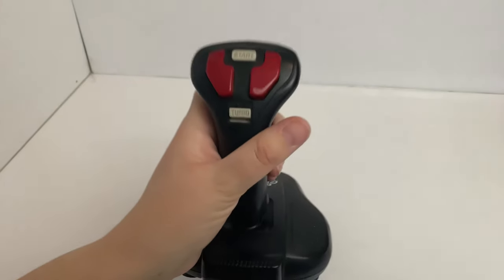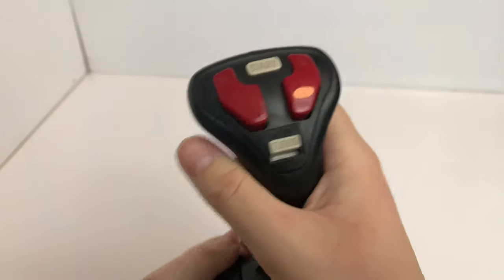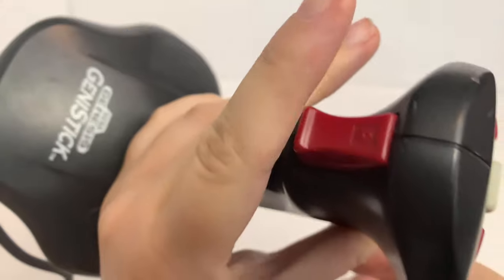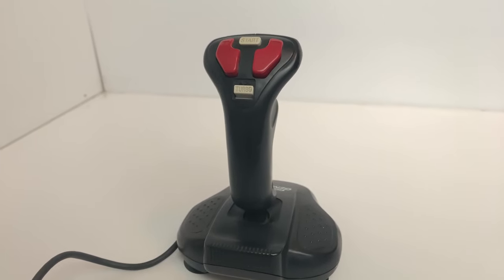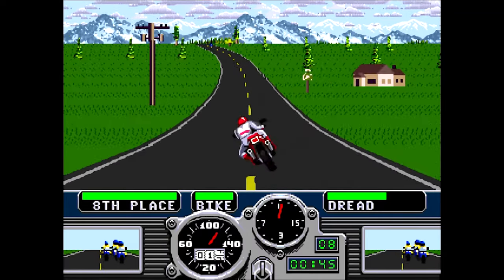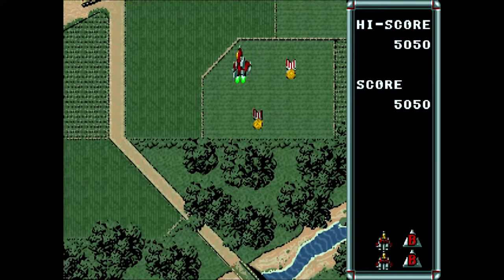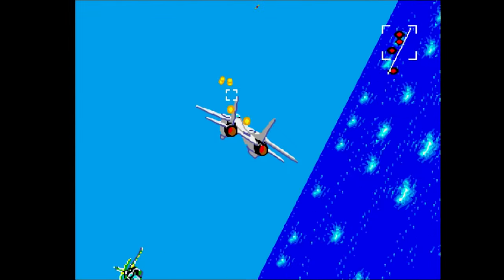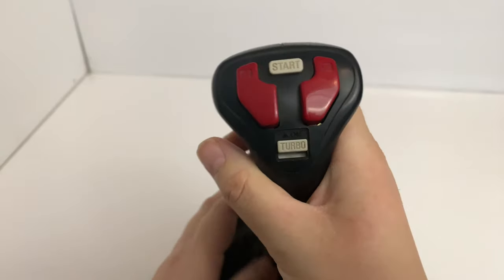The Genistick Flight Controller for Sega Genesis | Review | Pixel Slayers 4K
The Genistick joystick is a flight controller compatible with the Sega Genesis/Mega Drive! Join us as we take this controller out for a spin with three of our favorite games!